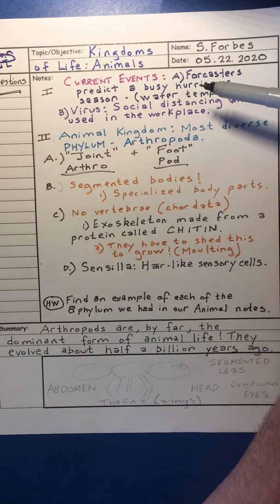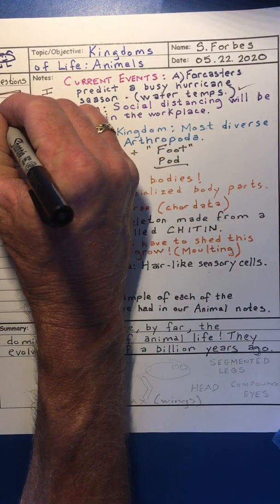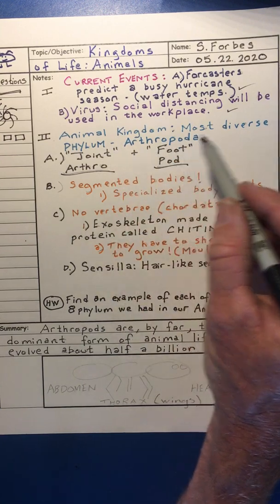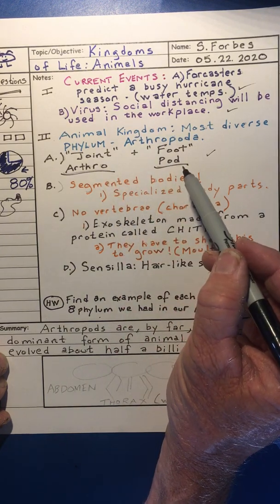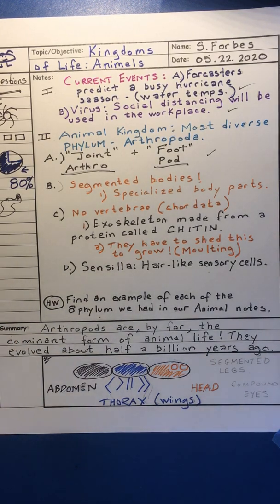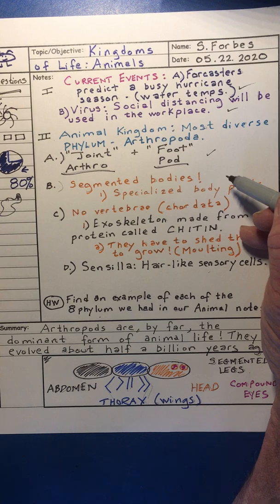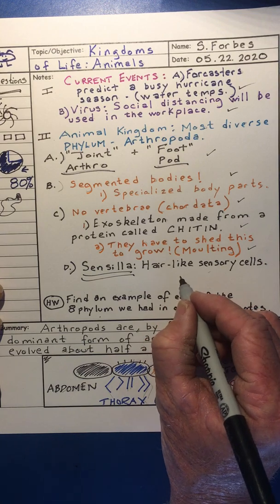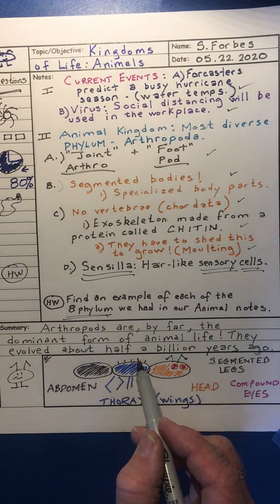Notes on arthropods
Segmented bodies, phylum arthropoda, Cornell notes